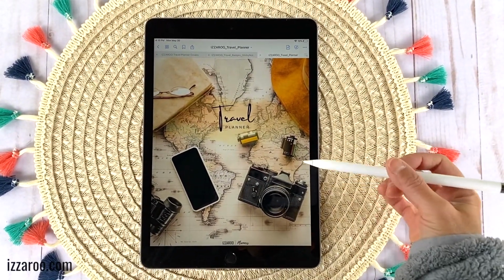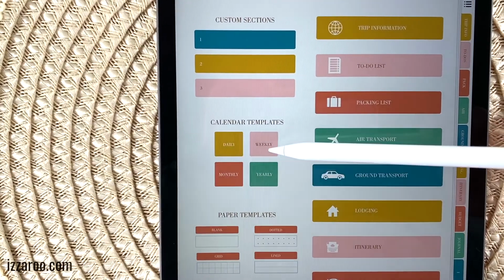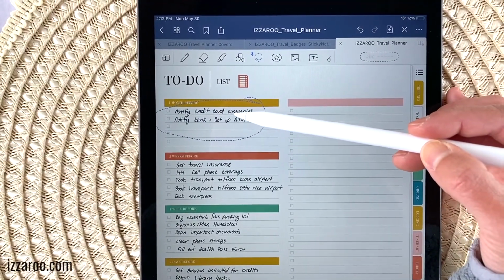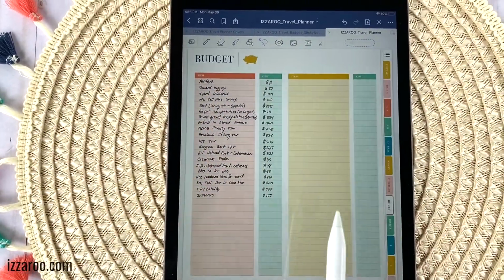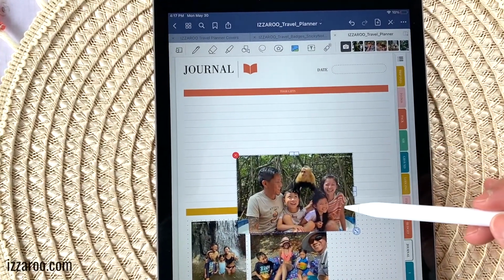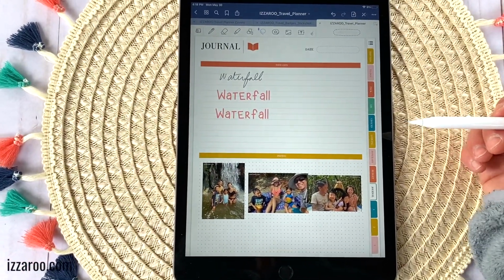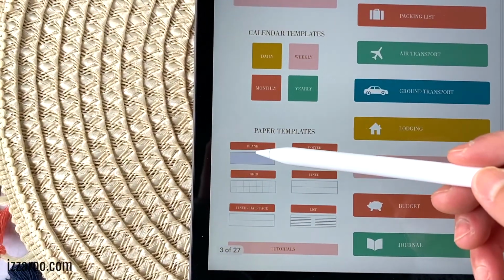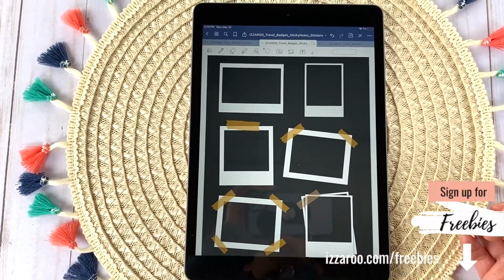June 2022 - Plan With Me - Digital Travel and Vacation Planner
Digital plan with me on my iPad using GoodNotes5 app. I am digital planning using the latest planner in our shop - The Travel Planner. See how I planned for our month-long trip to Costa Rica.

// M E N T I O N E D In This Video

// W A T C H Next

// N E W to Digital Planning?

// S T A Y in touch

// MUSIC credit